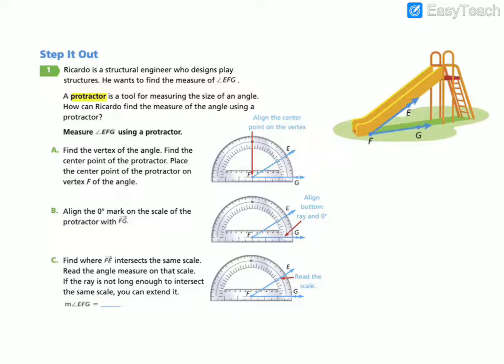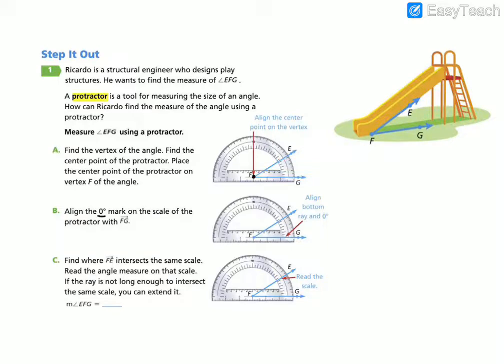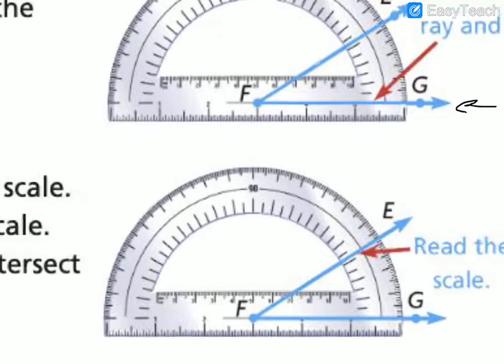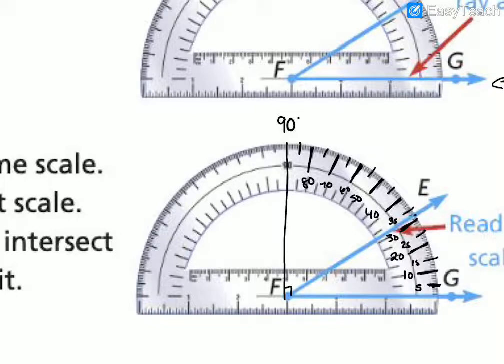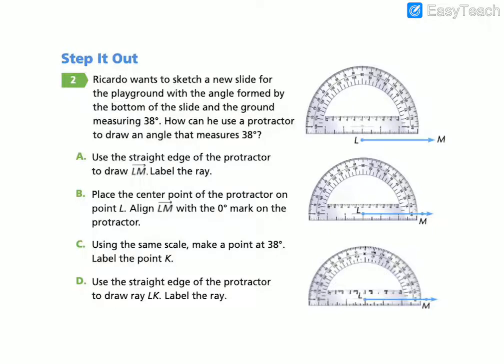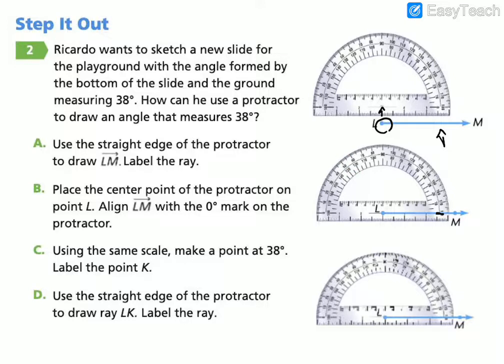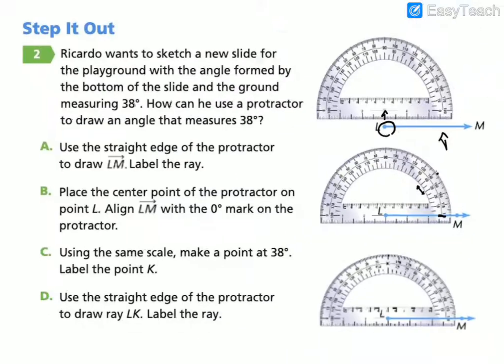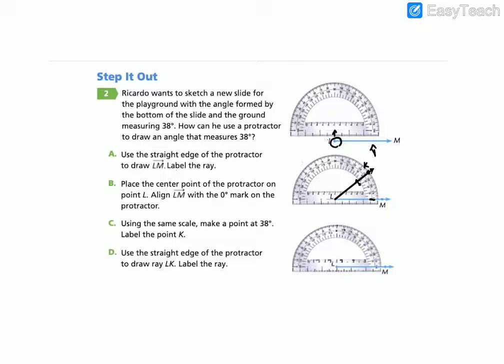Into Math 4th Grade Lesson 13.5